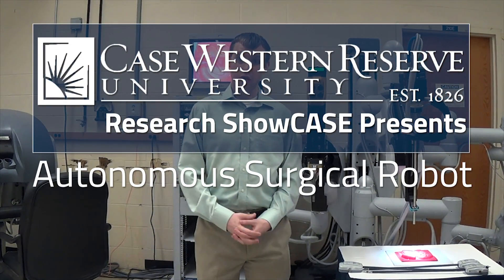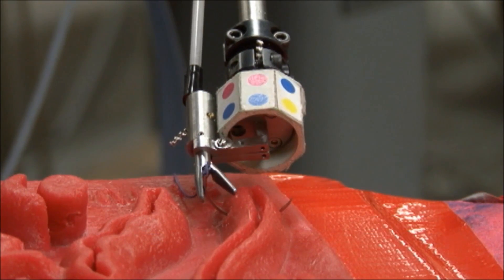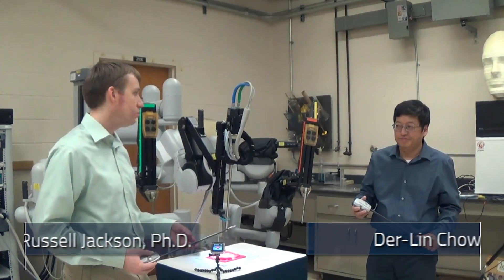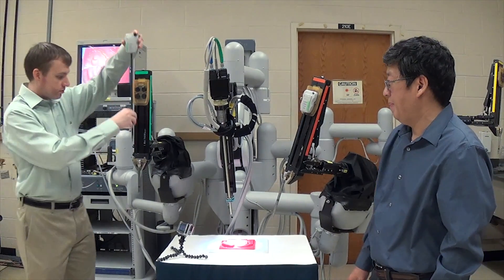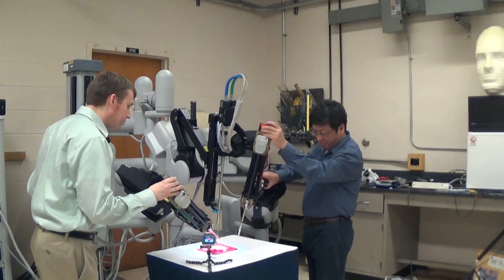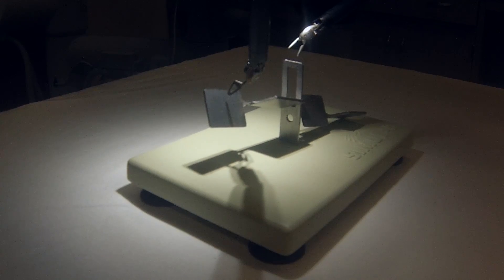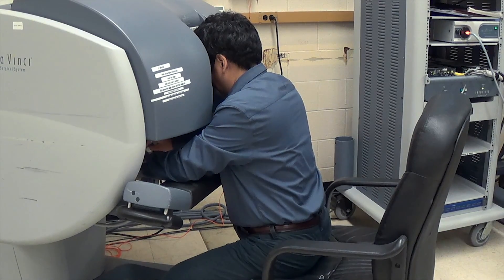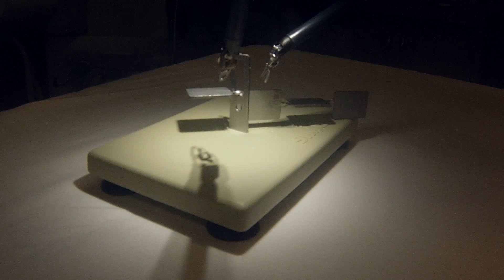Research ShowCASE 2016 - Autonomous Surgical Robot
The MeRCIS (Medical Robotics and Computer Integrated Surgery) lab at CWRU is currently working on making the popular Da Vinci surgical robot autonomously suture patients to both assist surgeons and let them work on more patients. Join Dr. Russell Jackson and Der-Lin Chow as they explain their plan and demonstrate the robot.

For more projects check out Research ShowCASE
In Person: Friday, April 15th 2016 at the Veale Convocation Center